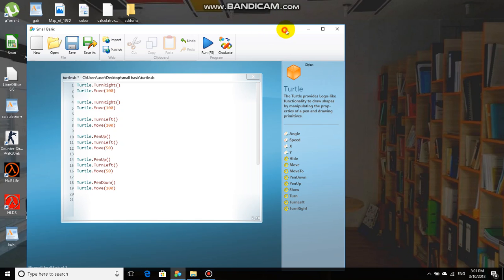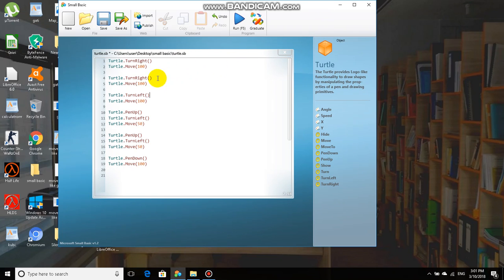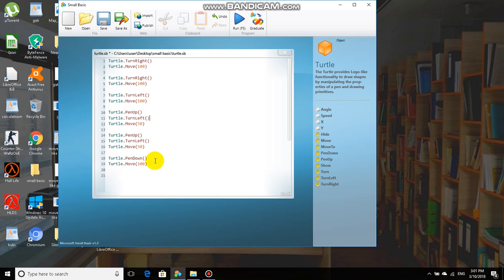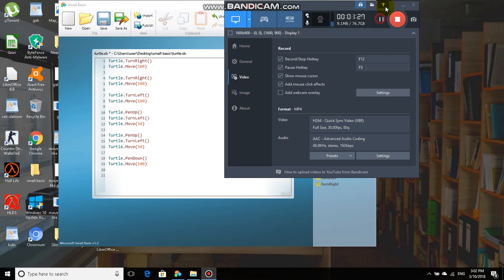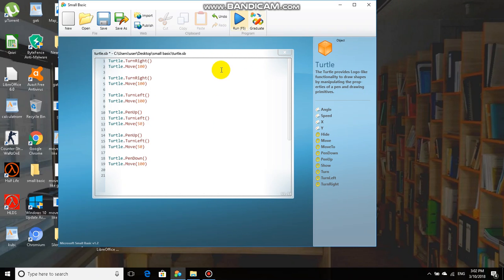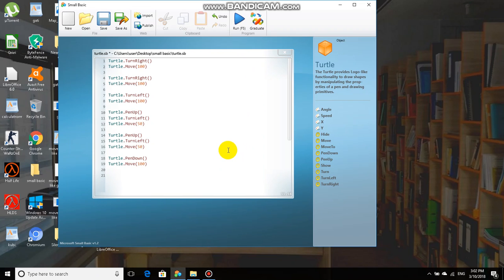Zahir Tairi - Turtle graphics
Hope you enjoyed the video and if you guys express interes our page will make more tutorials with small basic.
Small basic is one of the best programs to start programing.
See you in next videos:D.